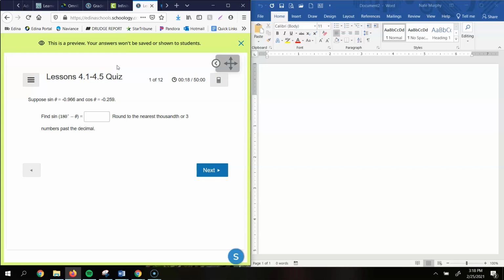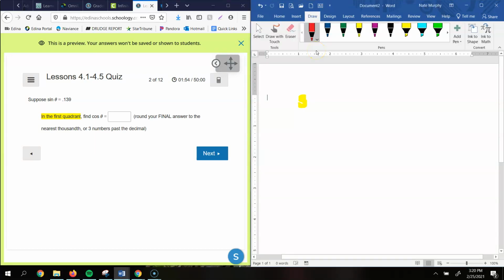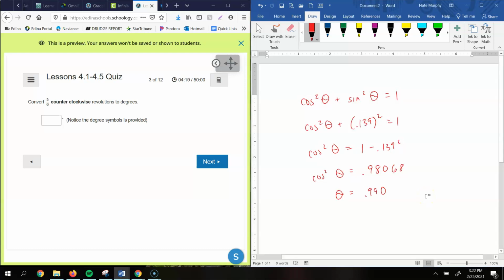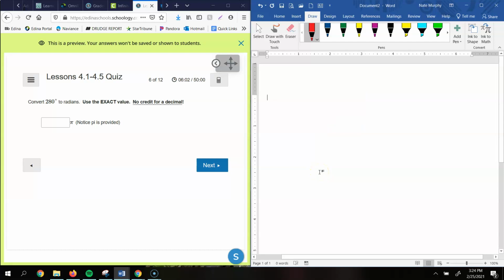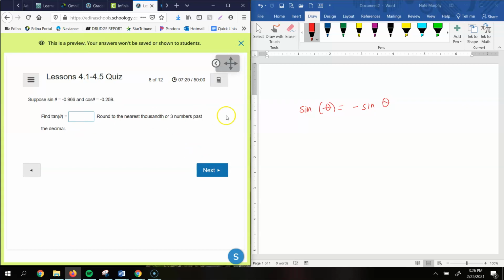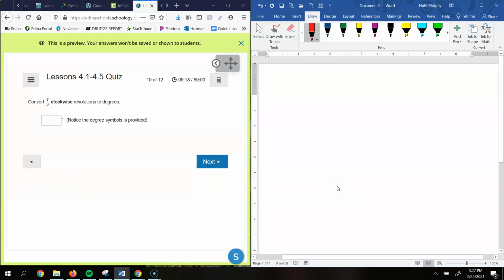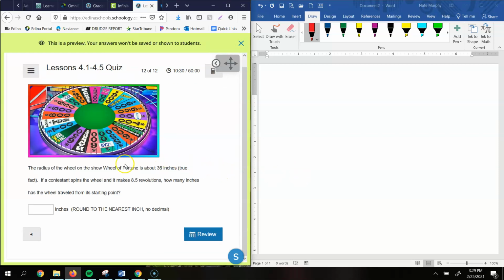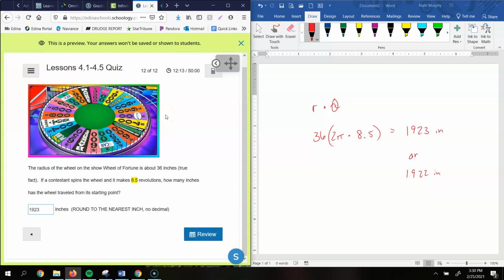FST Lessons 4.1-4.5 Quiz Solutions